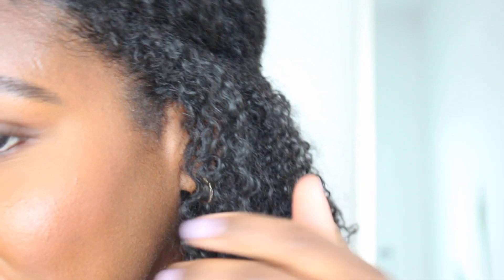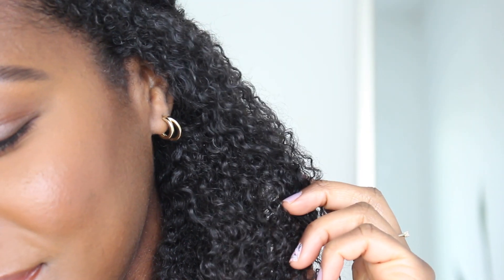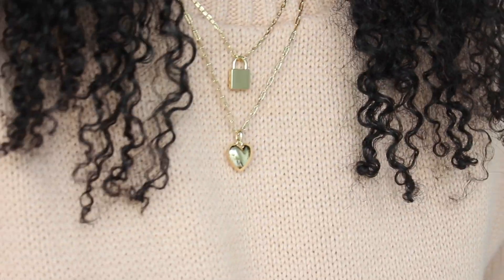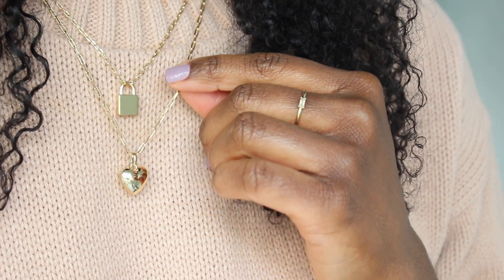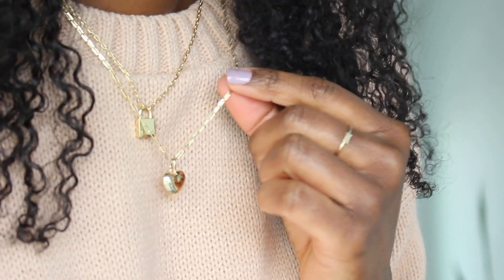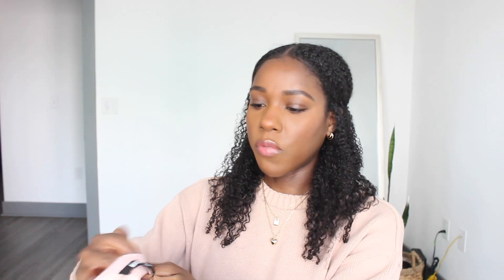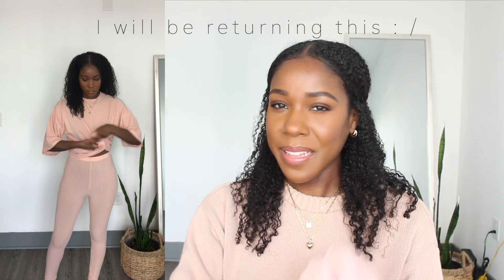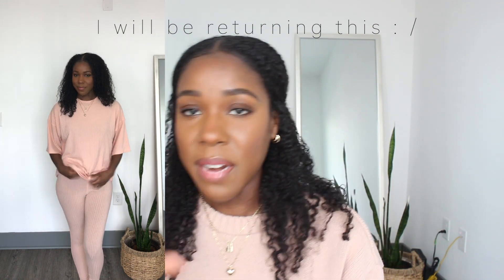MINI ASOS LOUNGEWEAR HAUL | Jamila Nia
Hey! In this video, I'm doing a ASOS loungewear haul. Enjoy!

* Black tracksuit hoodie / slim jogger
* Basic sweatshirt & sweatpants set in oatmeal
* Missguided oversized T-shirt and leggings set in pink
* Two-piece crew neck sweater with long sleeve in pink

FAQ:
Q: What is your hair type?
A: I would say my hair is 4a/4b.
Q: How tall are you?
A: I am 5' 5”.

The description may contain affiliate links and coupon codes, meaning that if you click on some of the links that correlate to a product/brand I listed and happen to make a purchase/use my code upon checkout, I may receive a small commission. Thank you for the continuous support you show me!